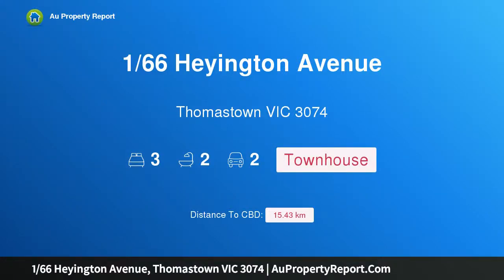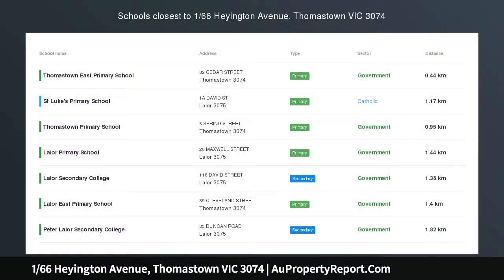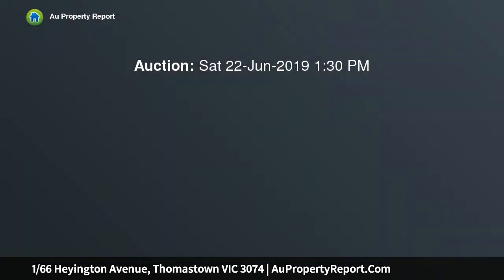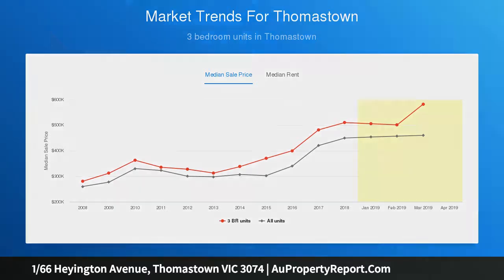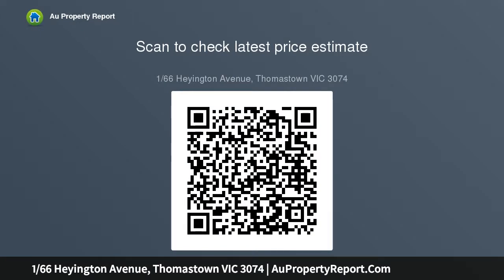1/66 Heyington Avenue, Thomastown VIC 3074 | AuPropertyReport.Com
1/66 Heyington Avenue, Thomastown VIC 3074
Property Type: townhouse
Bedrooms: 3
Bathrooms: 3
Car Space: 2
Brand New 3 Bedroom Townhouse